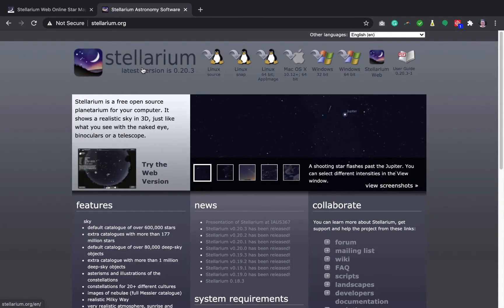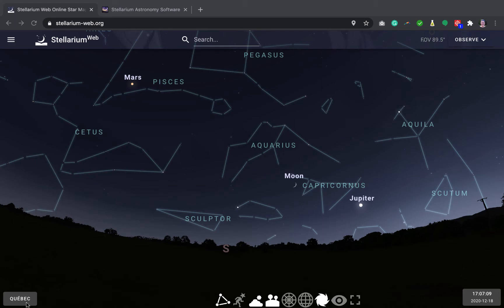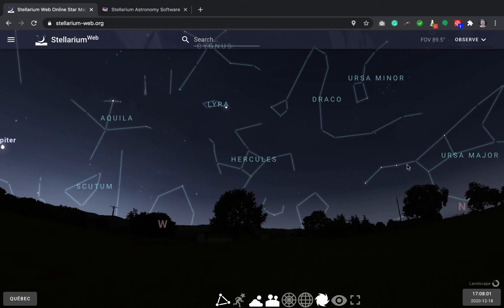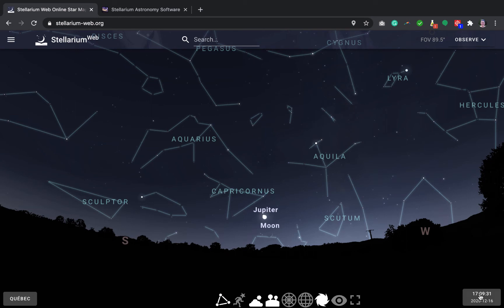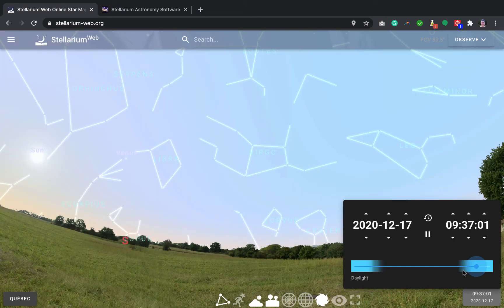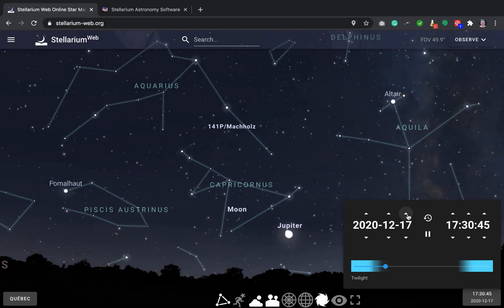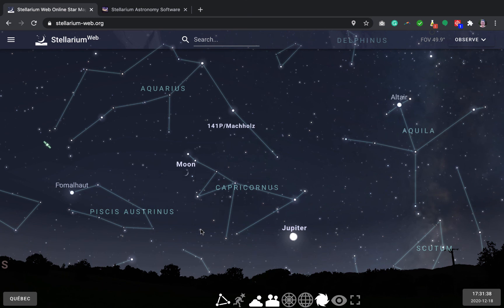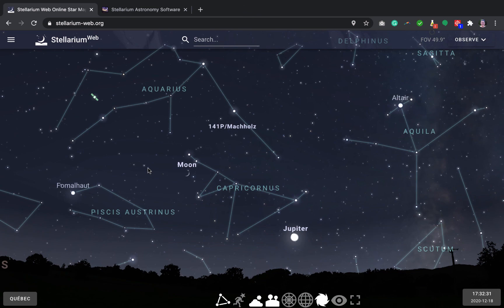Video #2 - Observing the Sky with Stellarium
Look Up Challenge

to download the challenge activity sheet, and don't forget to look up!

Institute for research on exoplanets